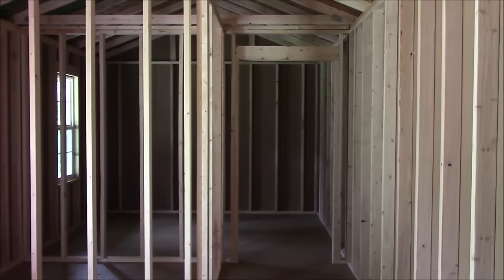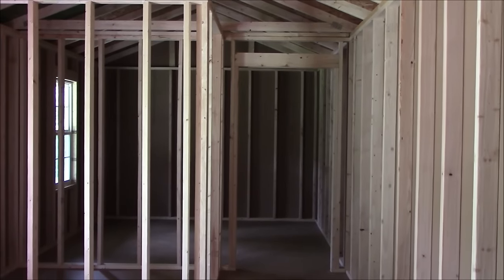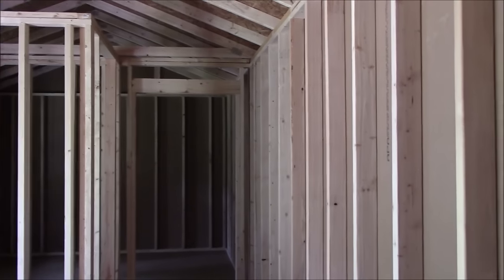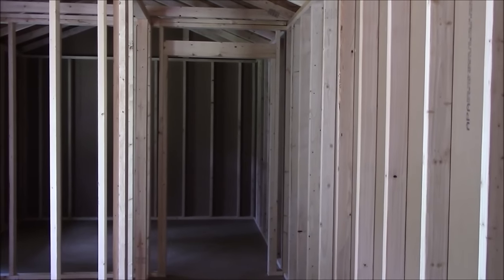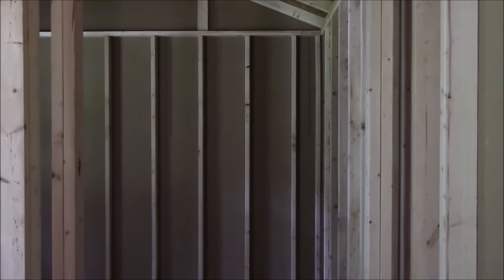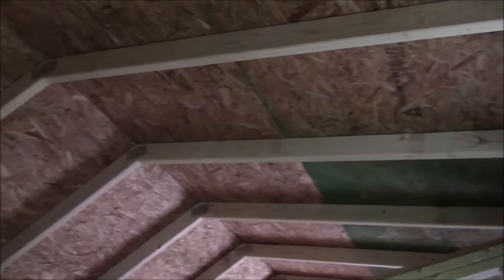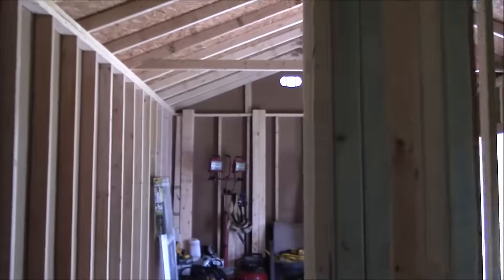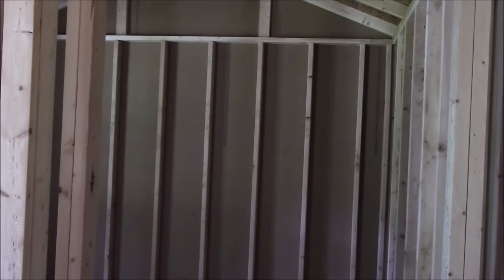7-12 update from the tiny house at St. Bernard Acres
Just a walk thru with is cleaned up and more ideas on our layout.  Never ending lol